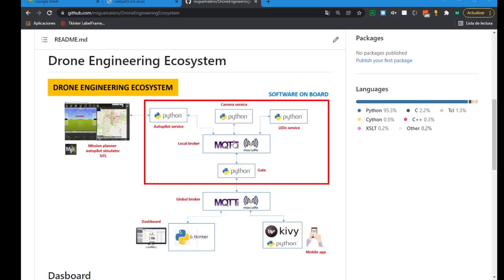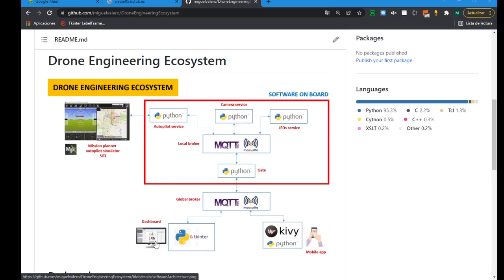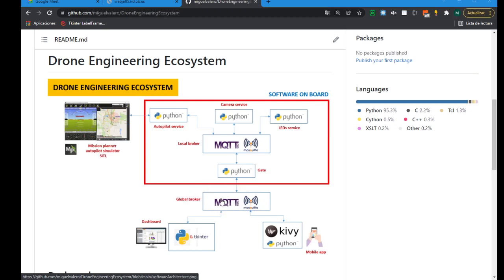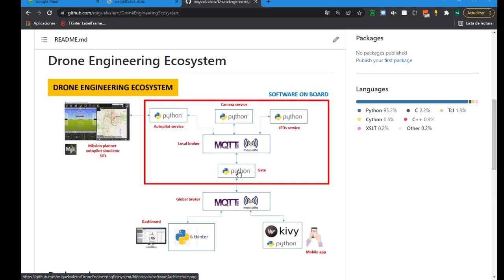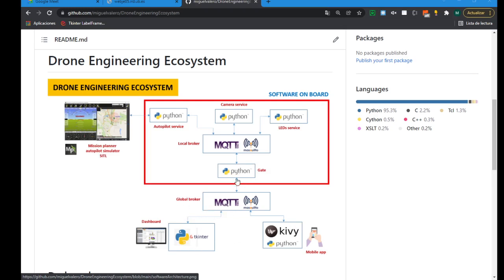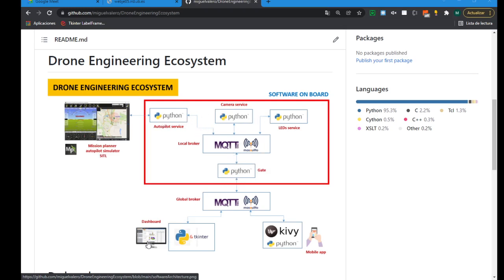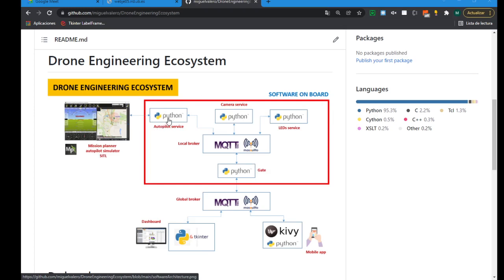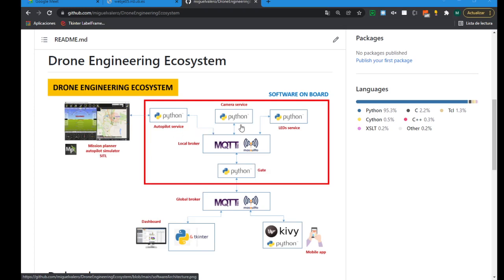Drone Engineering Ecosystem Demo (1)